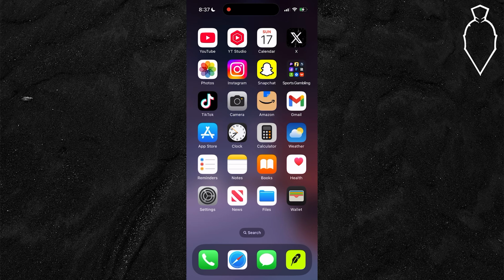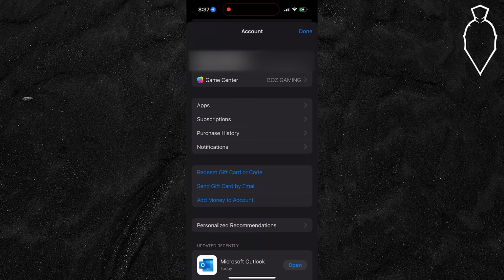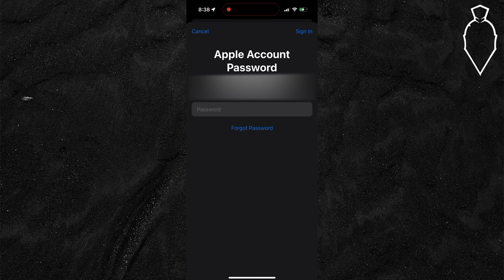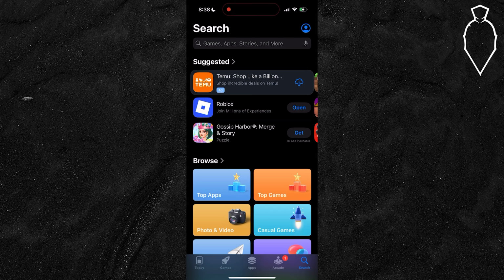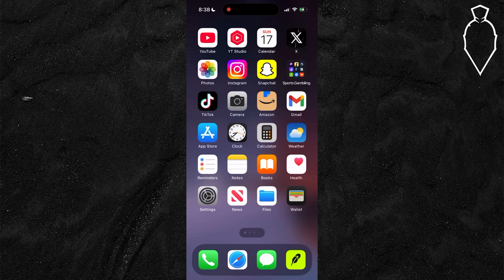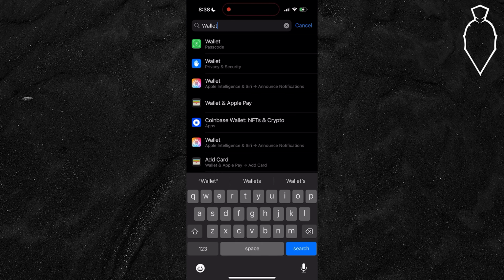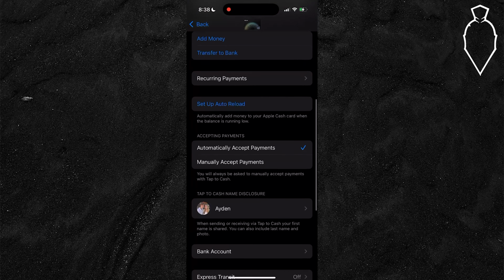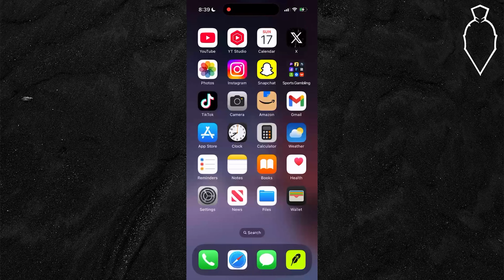How To Remove Payment Method On iPhone - Step By Step